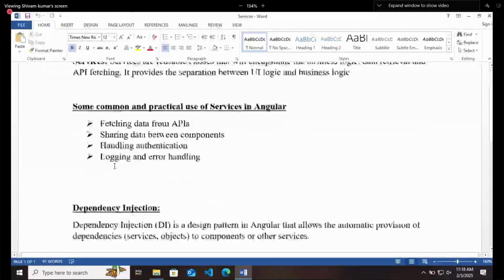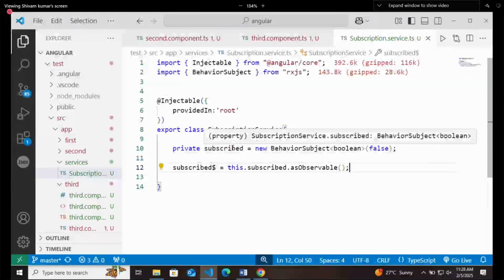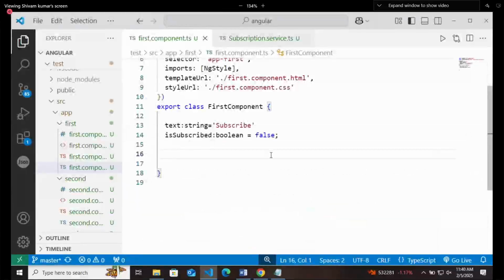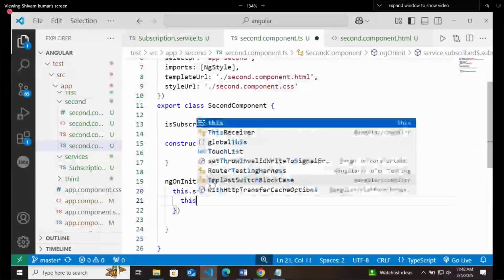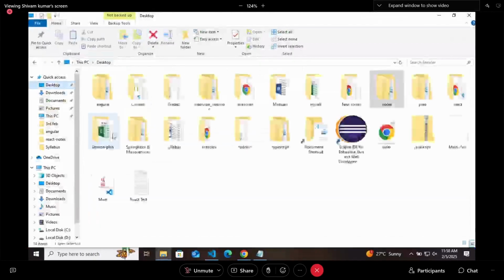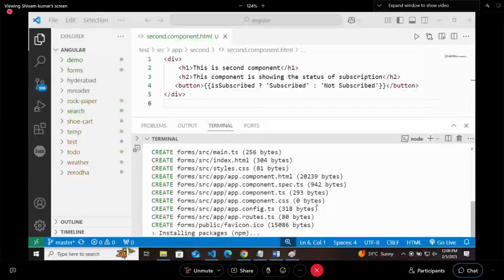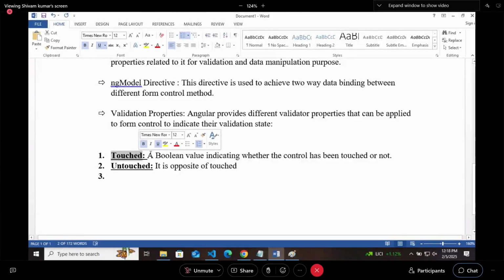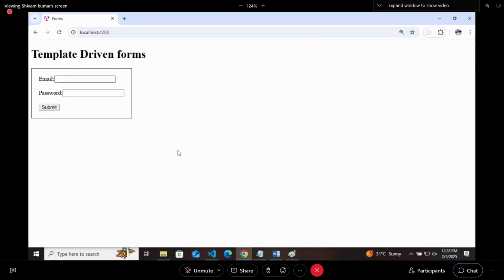2025-02-05 Forms in Angular